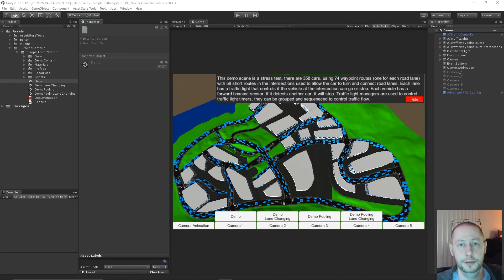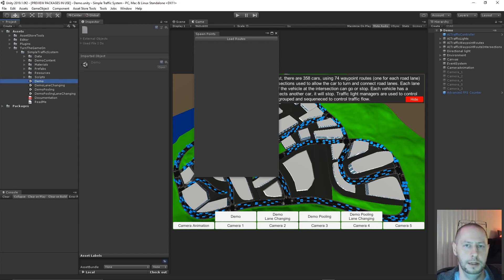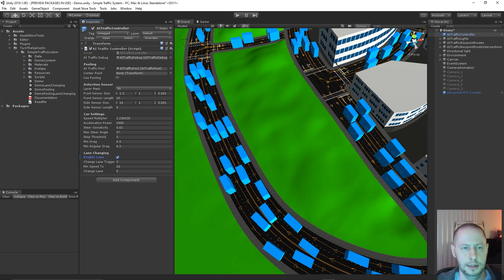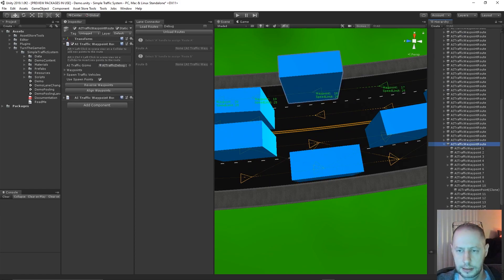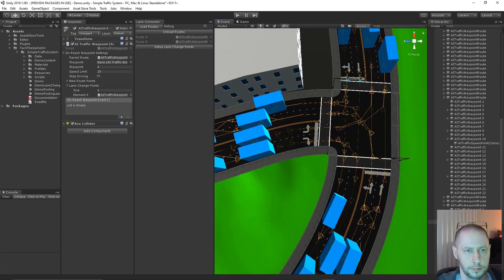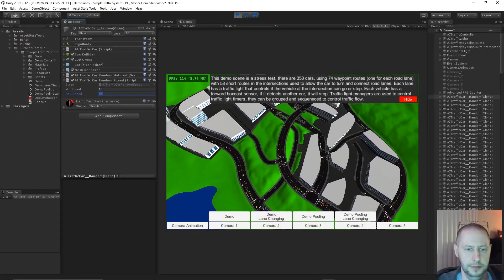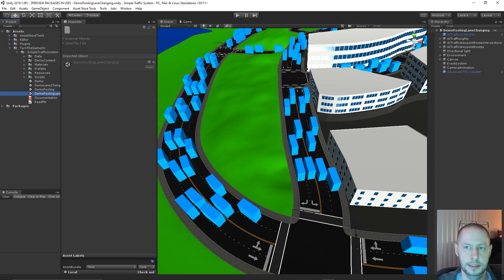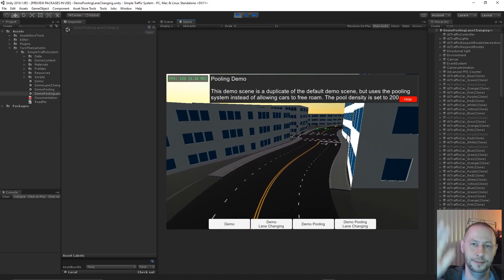Lane Changing - Unity Simple Traffic System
Simple Traffic System for Unity

Simple Traffic System is an easy to use traffic system with editor helper tools that allow for quick creation of waypoint based routes that can be interconnected to create complex road networks in your scenes. The primary logic is highly optimized using the new C# Job System and Burst Compiler, allowing you to use more of your performance budget for other content.

Key Features:
• Pooling option will disable cars too far away from the player and spawn cars around the player, allowing you to scale up scene size without needing to use more cars.
• Create a network of modular waypoint routes and interconnect them for AI traffic vehicles to navigate.
• Setup traffic lights to control when AI vehicles can exit routes.
• Set custom OnReachWaypointSettings for each waypoint (speed limit, stop driving, new route point(s), and OnReachWaypointEvents to trigger your own scripting methods).
• Spline based Route Creator editor tool can procedurally generate multiple waypoint routes and their waypoints along a spline with a unique offset for each, allowing you to quickly create routes and waypoints on large roads with curves or inclines.
• Route Connector Window draws handles in the scene view over route waypoints to create route connections between waypoints without needing to manually select the gameobjects.
• Signal Connector Window draws handles in the scene view over end of route waypoints and traffic lights. Used for visual debug and assign the route to the signal light.
• Auto spawn AI Car prefabs on scene start.